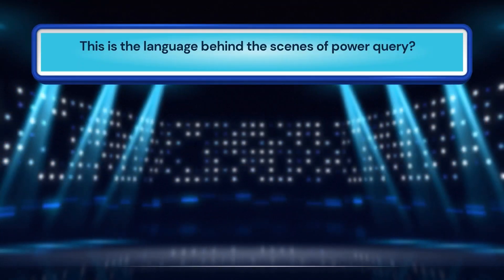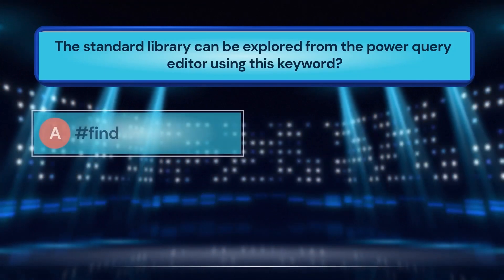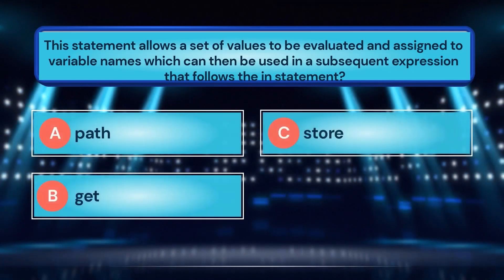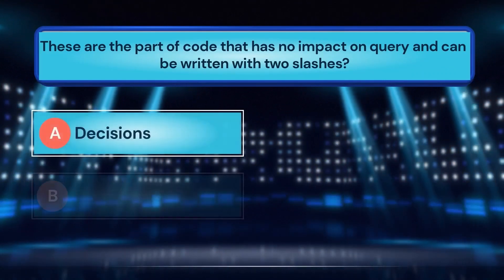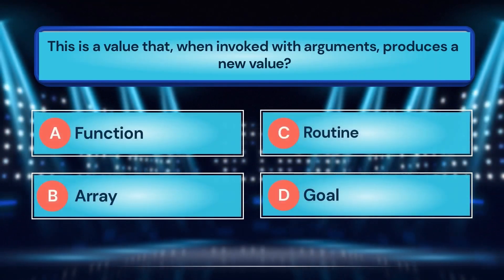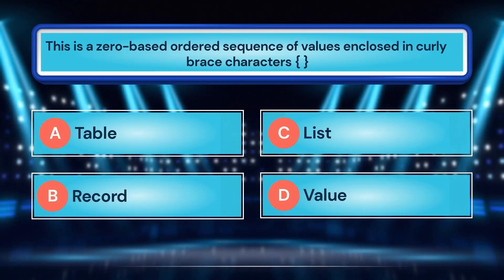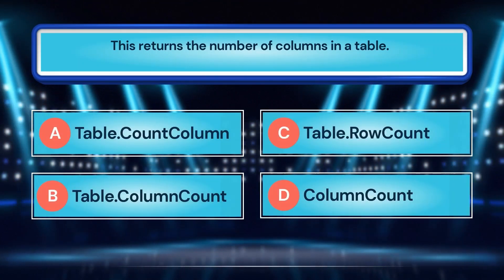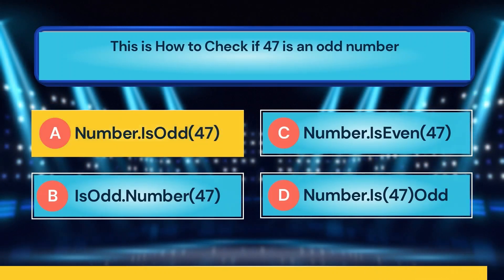Power Query Quiz Challenge - Test Your Knowledge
Are You Ready to Test Your Power Query Knowledge? This Mutliple Choice Quiz Will Measure Your Knowledge With Technical Questions Aout Power Query. Can You Answer All of The Questions Correctly? Let's Find Out.